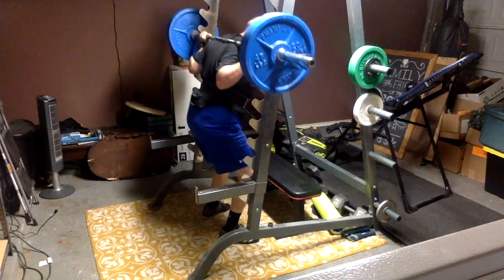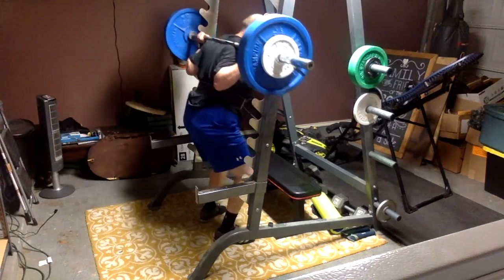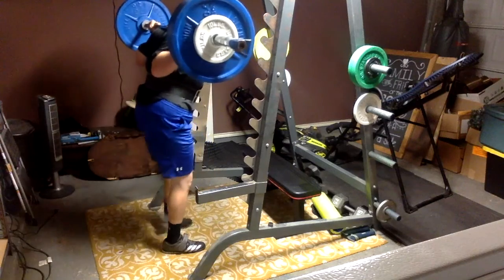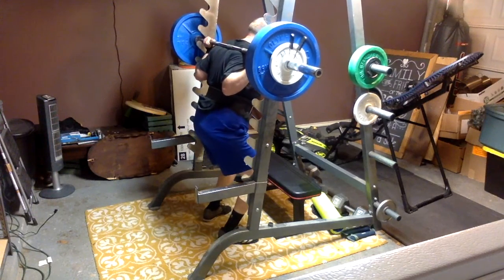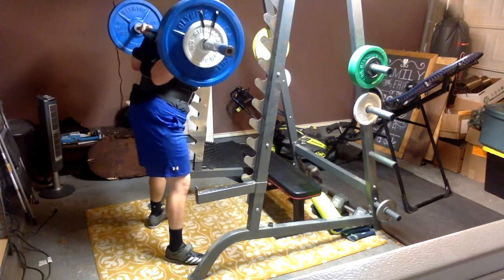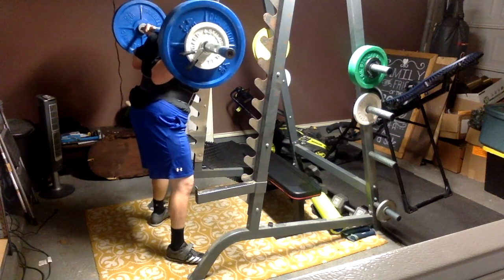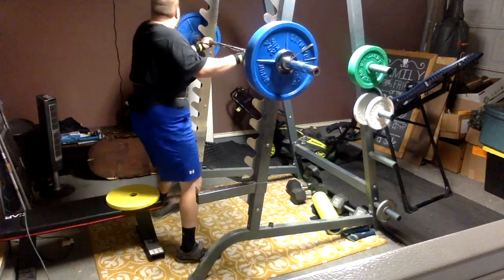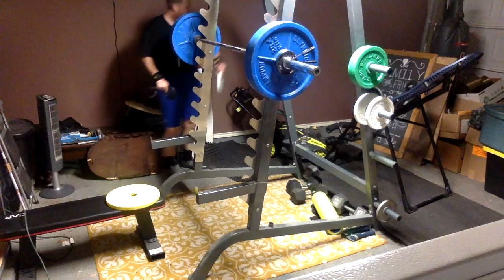Power training: Squat and Hip Hinge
3x3 335 Pause squat
3x3 wide stance high box squat
3x8 155 good mornings